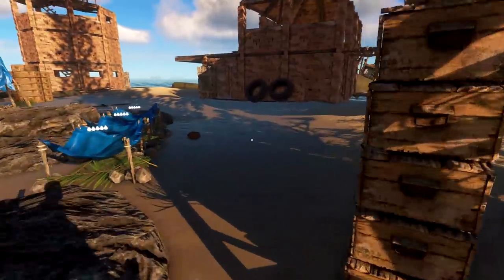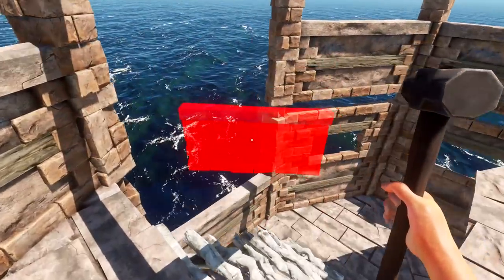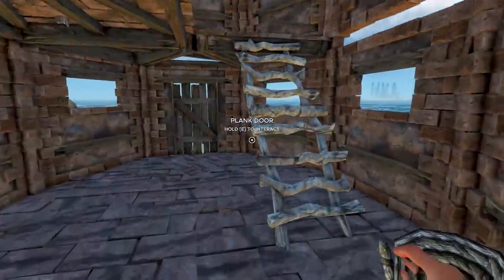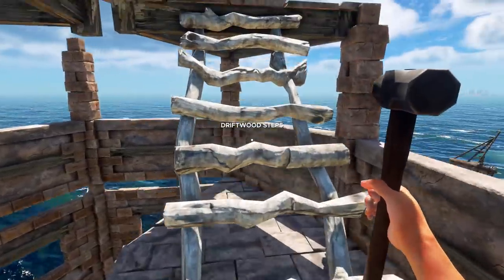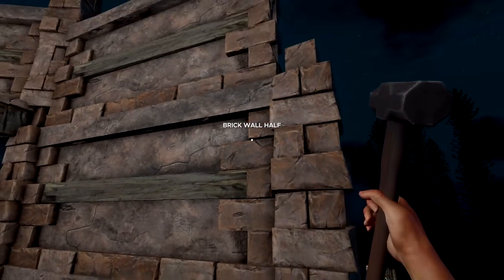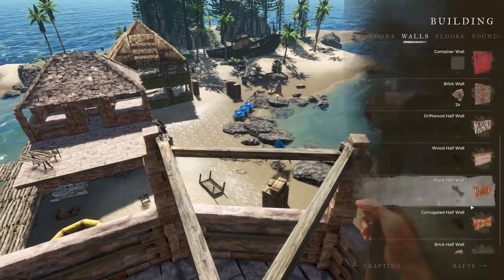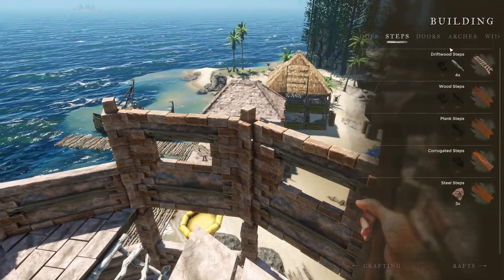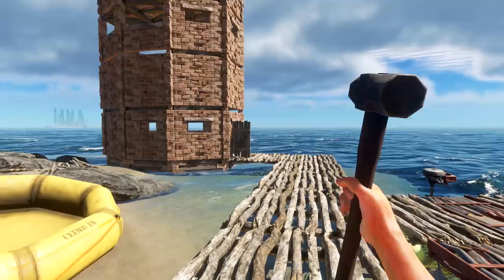Five Story Clay Tower | Let's Play Stranded Deep 0.28 Ep15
We face some tough building mechanics to get ourselves up to the fifth floor.

In Stranded Deep you take the role of a plane crash survivor stranded somewhere in the Pacific Ocean. Come face to face with some of the most life threatening scenarios that will result in a different experience each time you play. Scavenge. Discover. Survive.